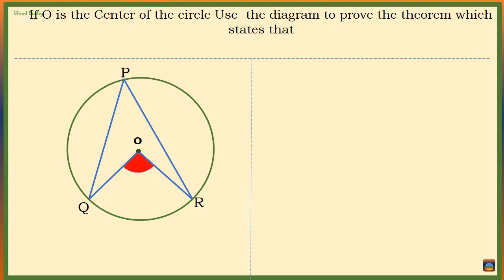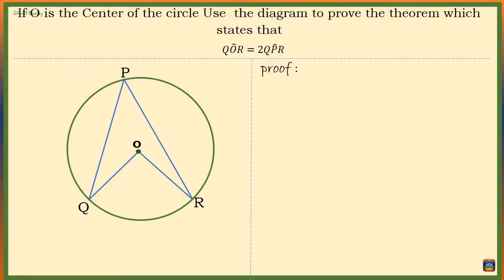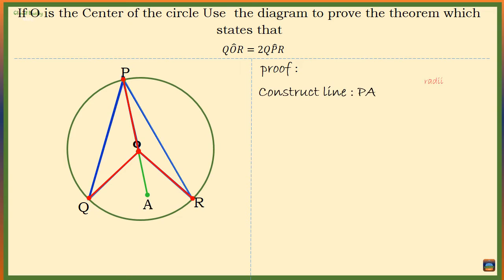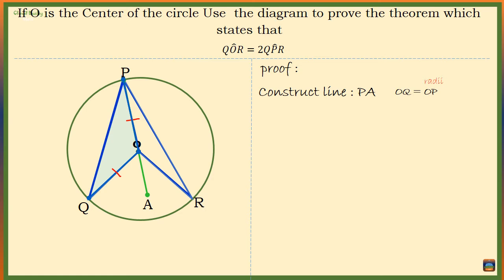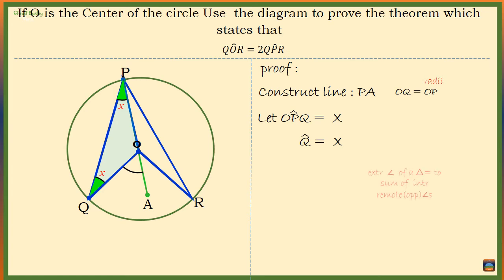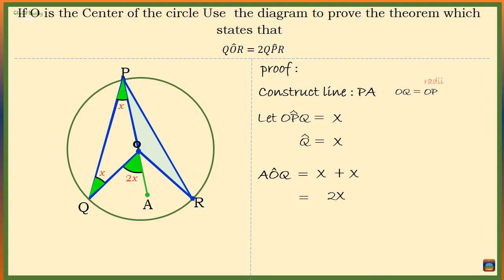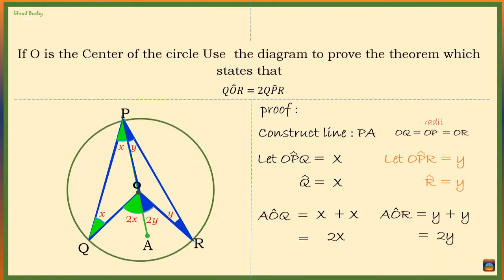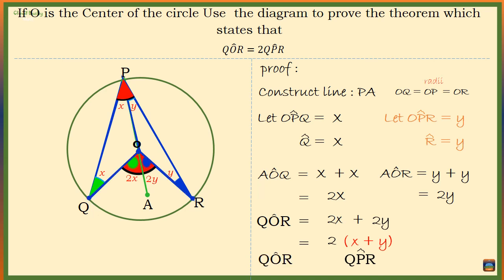Circle Theorems : The Angle at Center is DOUBLE THE SIZE of the Angle at the Circumference (PROOF)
In this video is an explanation of How to prove that the Angle at the Center of a Circle is two times the size of the Angle at the Circumference.